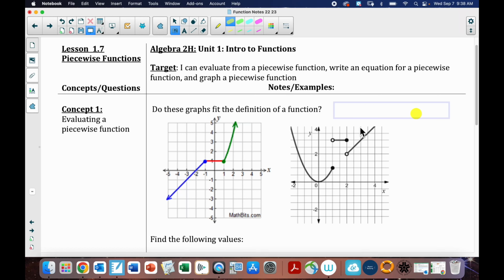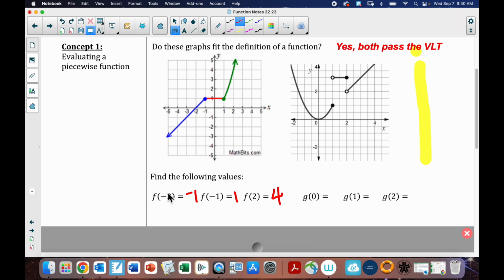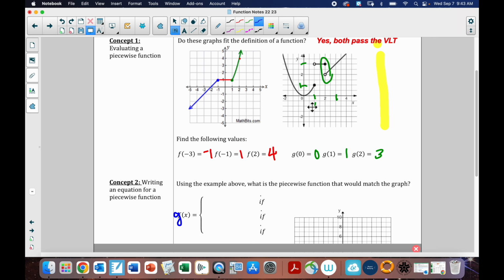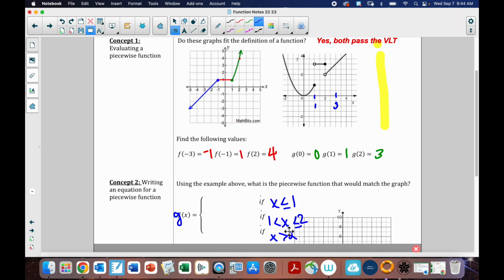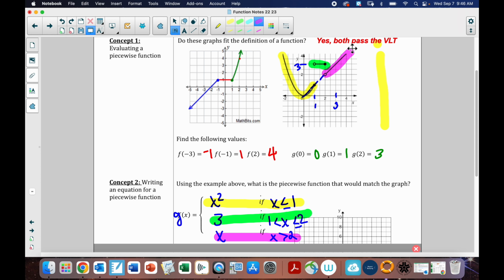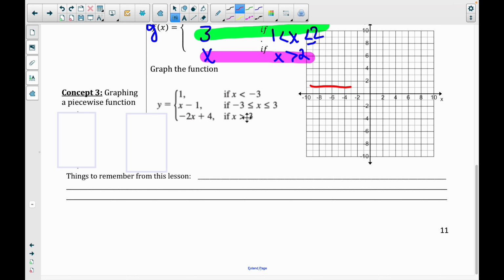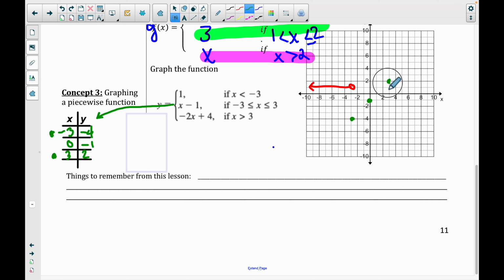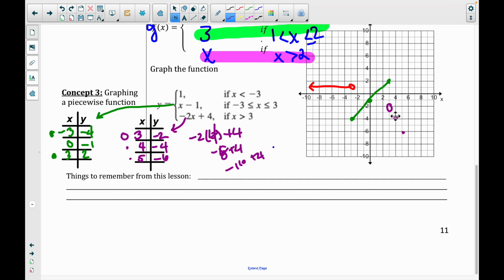1 7 Piecewise 22 23